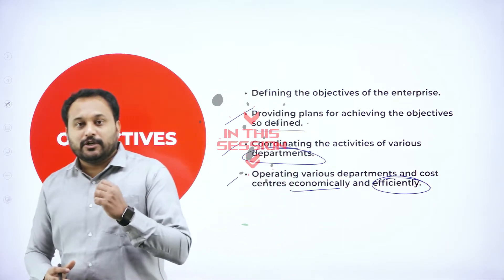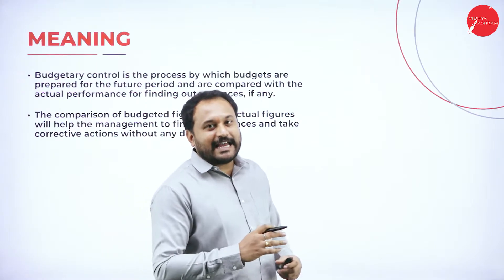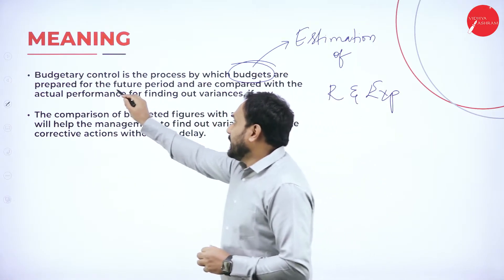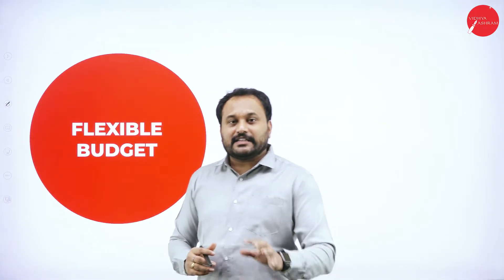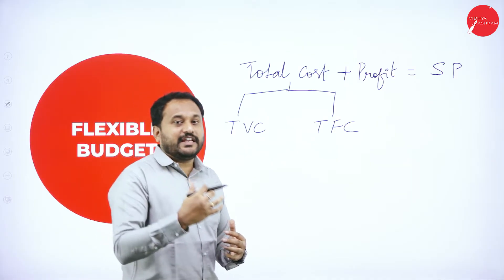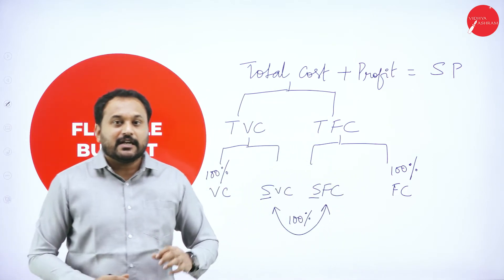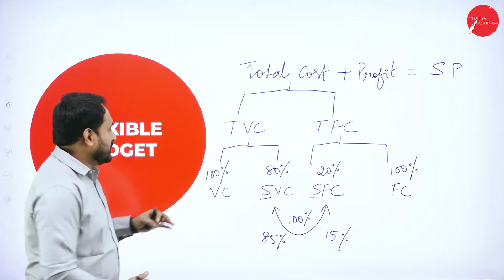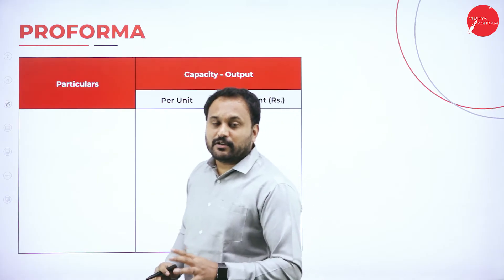DAY 03 | MANAGEMENT ACCOUNTING | IV SEM | B.B.A | BUDGETARY CONTROL | L1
Course : B.B.A
Semester : IV SEM
Subject : MANAGEMENT ACCOUNTING
Chapter Name : BUDGETARY CONTROL
Lecture : 1